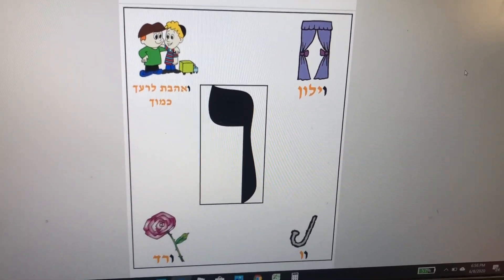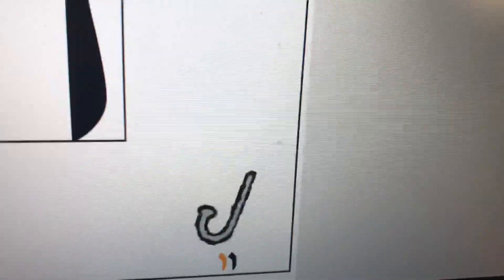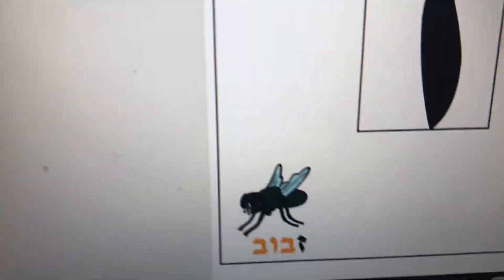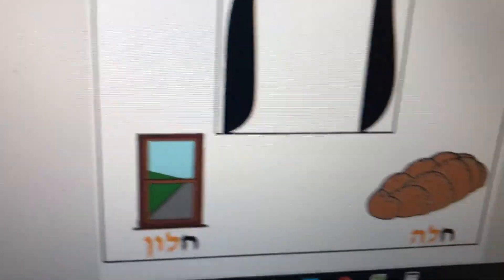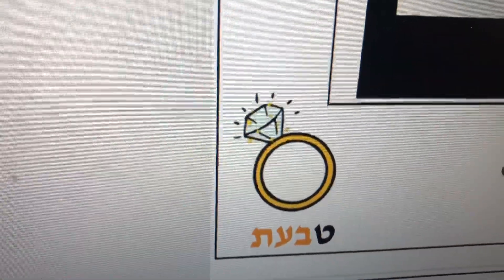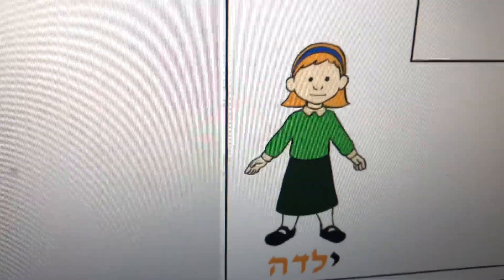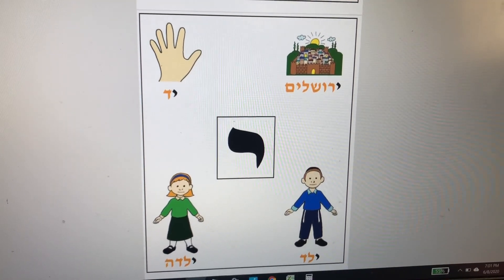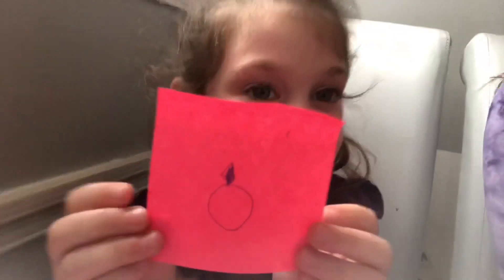Vav - Yud Words Story